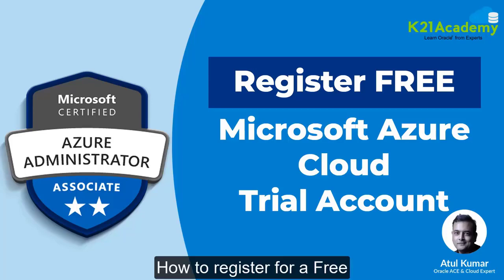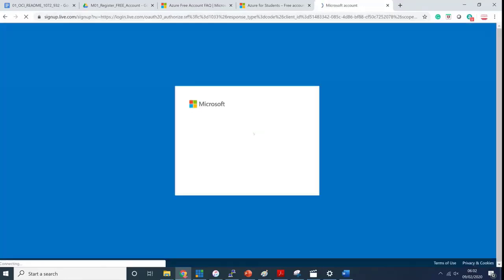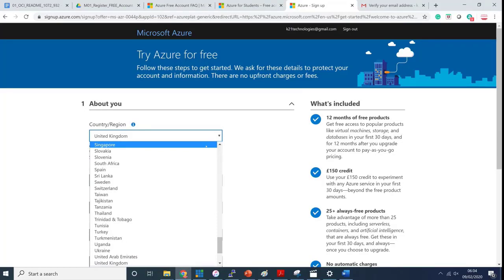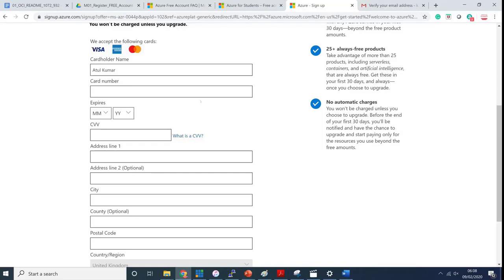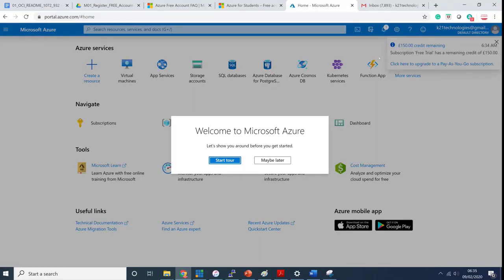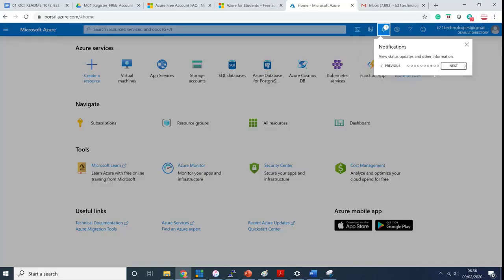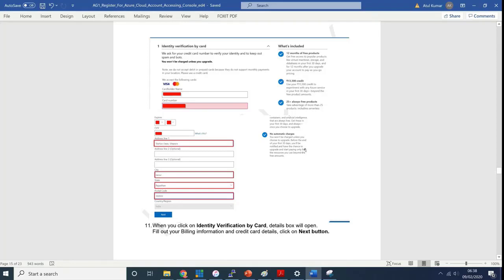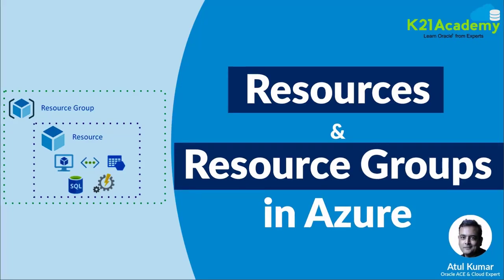How To Create FREE Microsoft Azure Cloud Account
Begin your journey towards becoming a [AZ-104] Microsoft Azure Administrator Training and earn a lot more by joining our FREE class

We believe that one learns a lot more when they apply and practise the concepts they know. So, if you're new to Azure or know it theoretically but haven't worked on it,

Watch Cloud Expert Atul Kumar's this video on "Create A FREE Microsoft Azure Trial Account" that will help you to kick start your journey to Azure

Prerequisites To Create A FREE Microsoft Azure Trial Account:
☛ Phone Number
☛ Credit Card